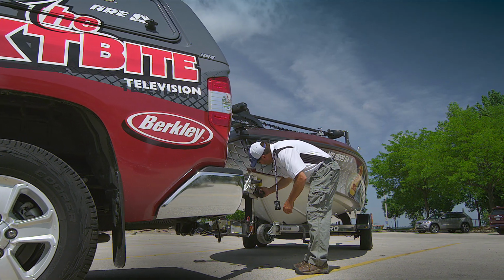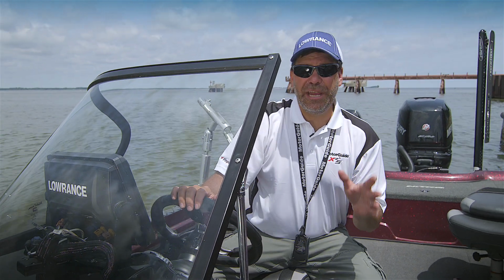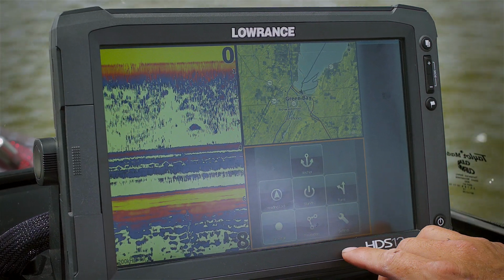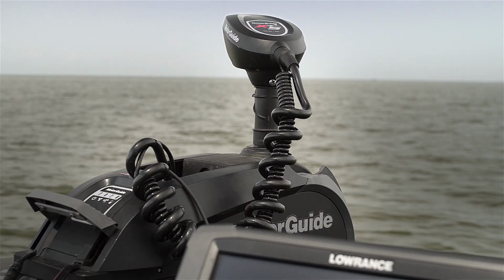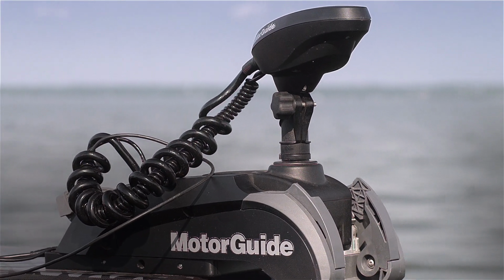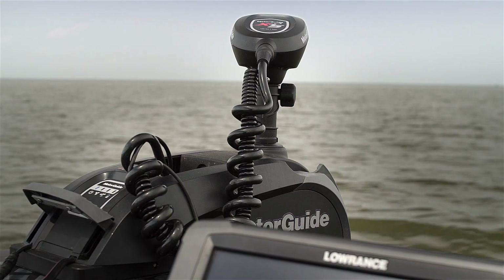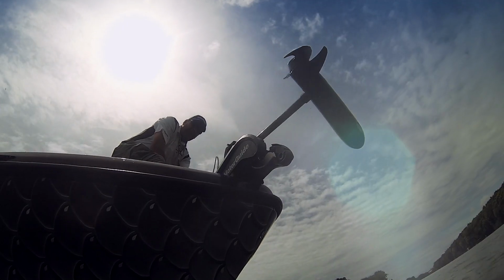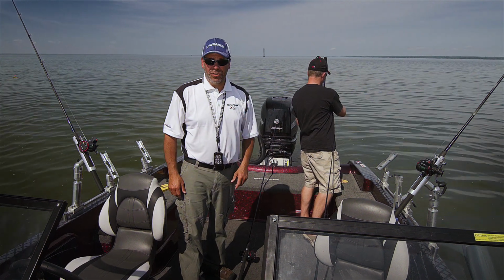Lowrance and MotorGuide Gateway Overview